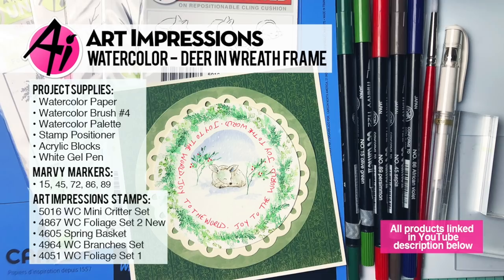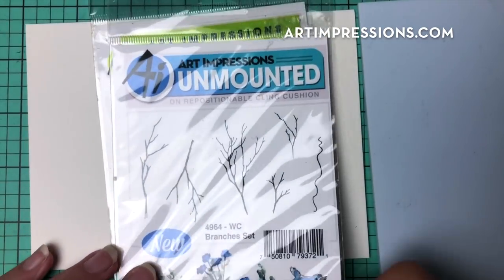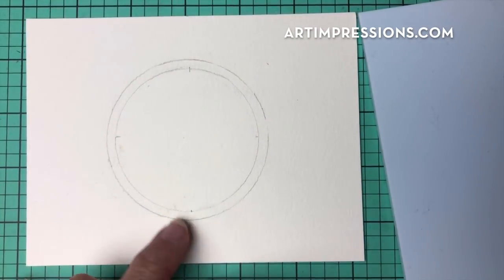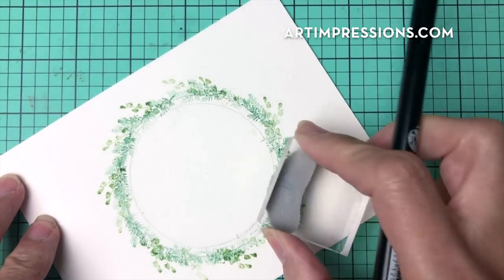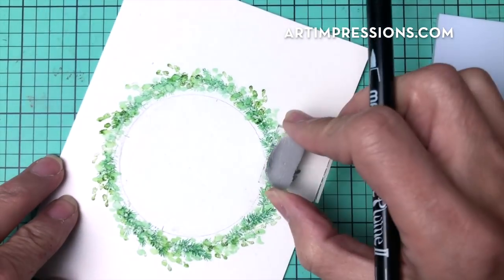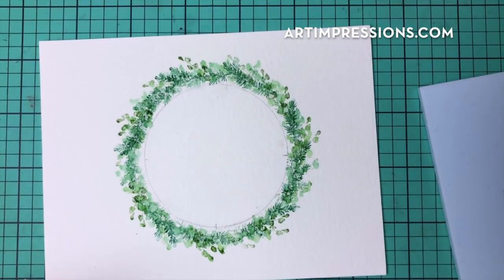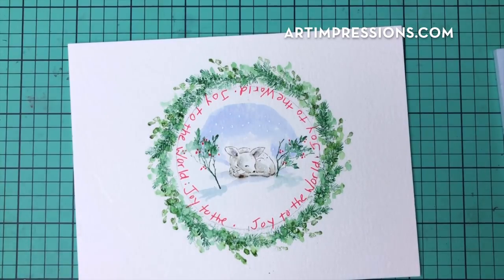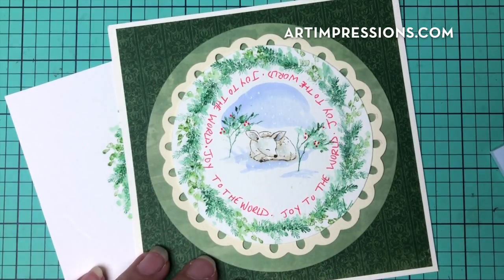Ai Watercolor - Deer in Wreath Frame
Watch Bonnie create a fawn resting in the show, surrounded by a pine and sentiment wreath!